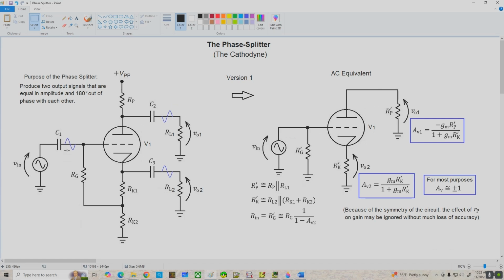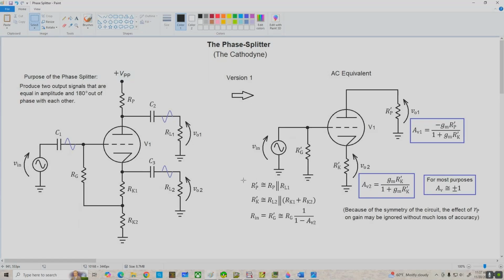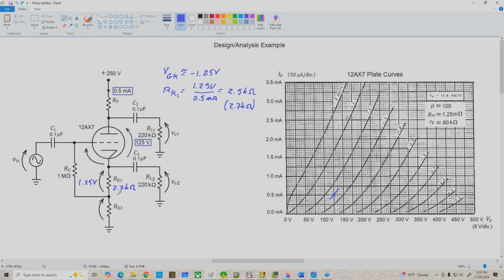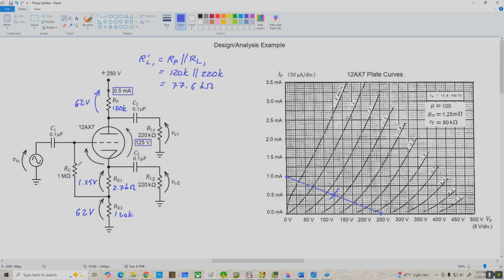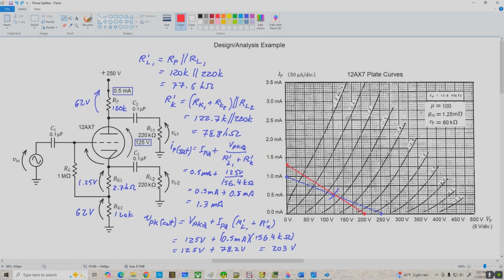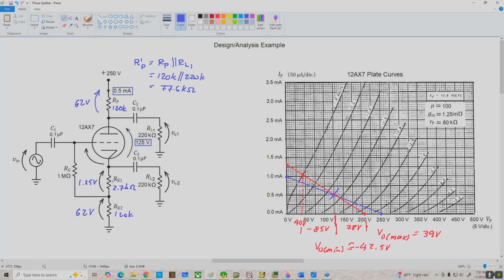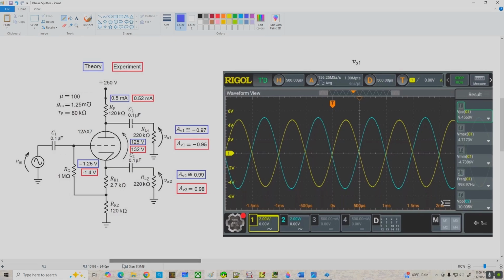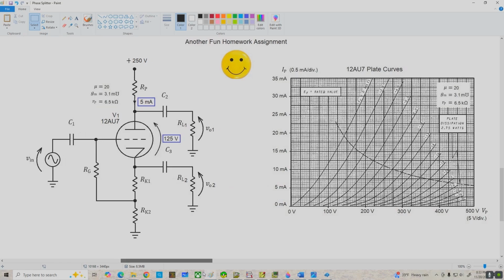Topic 67: The Cathodyne Phase Splitter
This video covers the design and analysis of the cathodyne phase splitter. The cathodyne is used to produce two output signals of equal amplitude that are 180 degrees out of phase, from a given input signal. Phase splitters are most often used as drivers for push-pull power amplifiers.